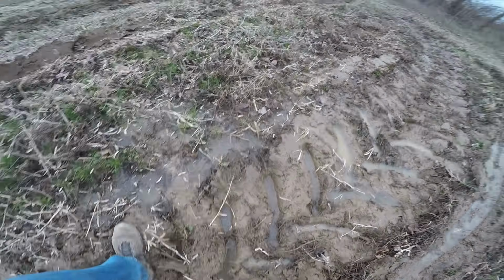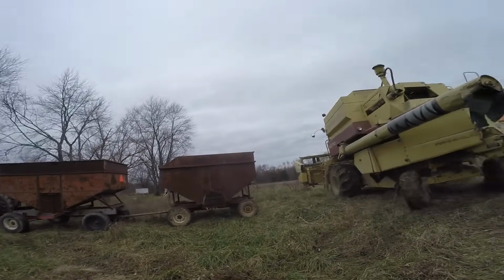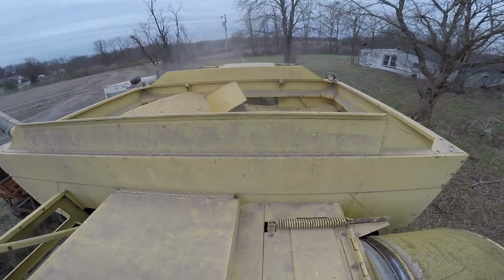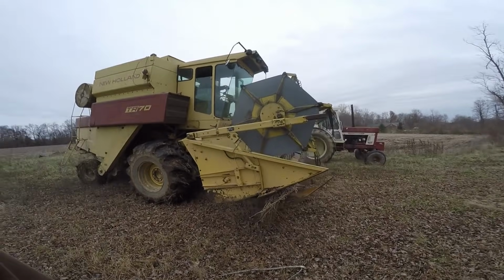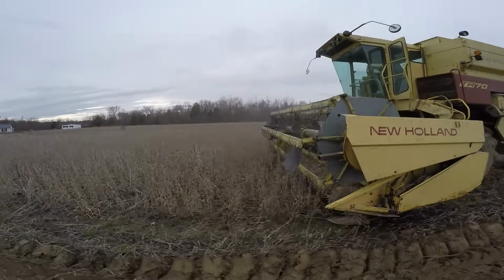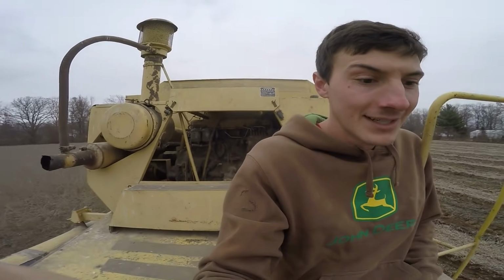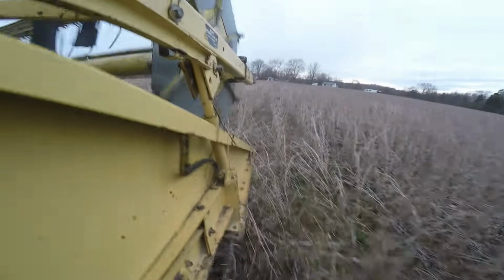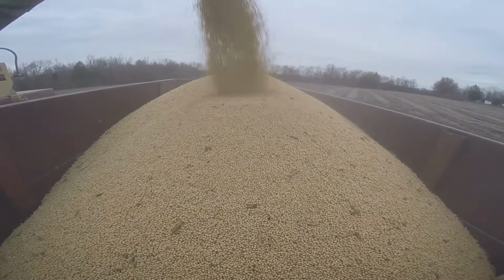Harvesting Beans Before More RAIN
Hope you enjoy the ride to the field and up close shots of harvesting beans.